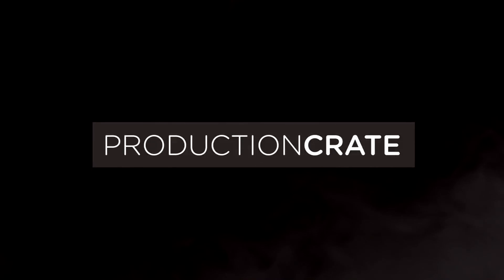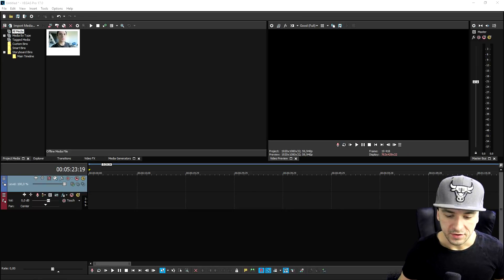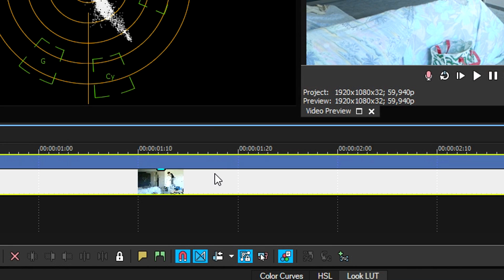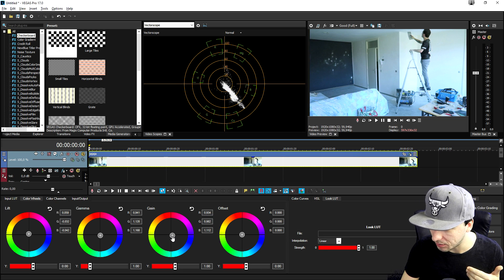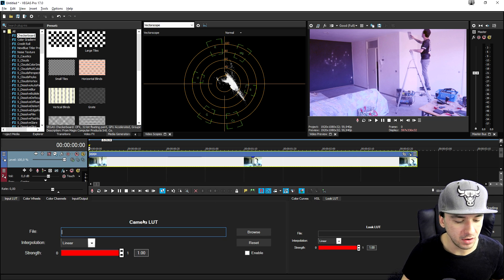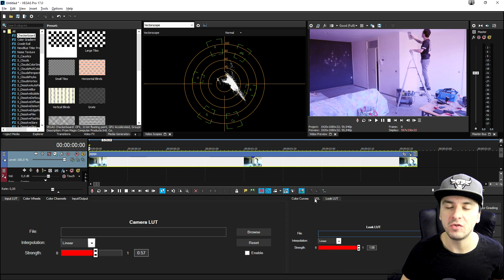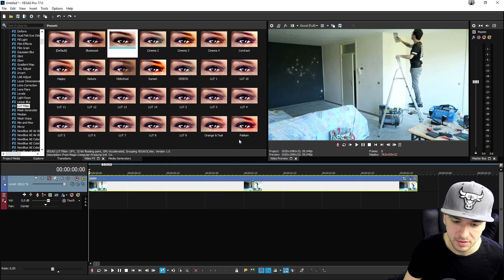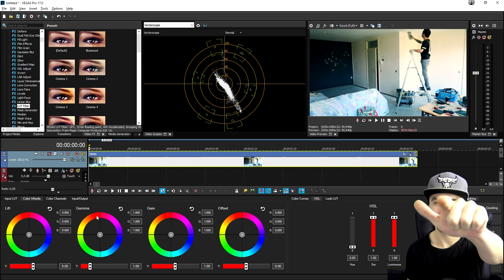Color Grading in VEGAS Pro 17 - Step By Step Guide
- - Today I will be showing you color grading in VEGAS Pro 17! Make sure to SMASH that like button below as well! Stick around for more content!